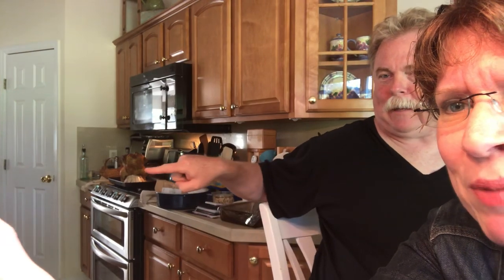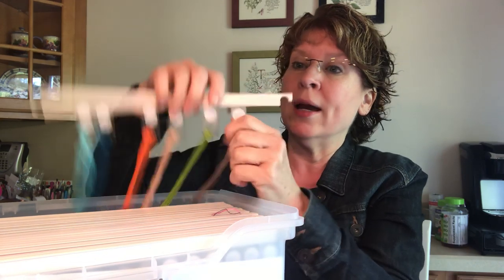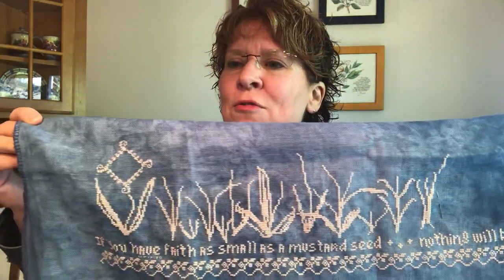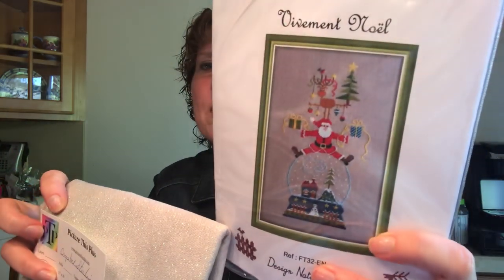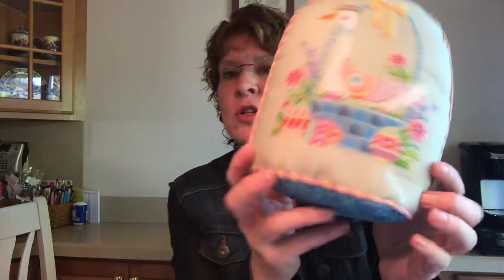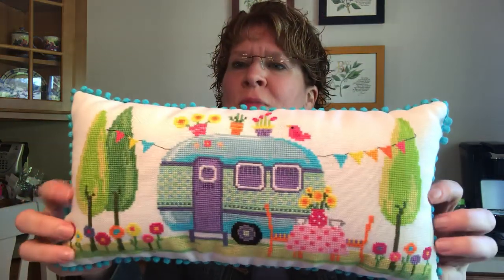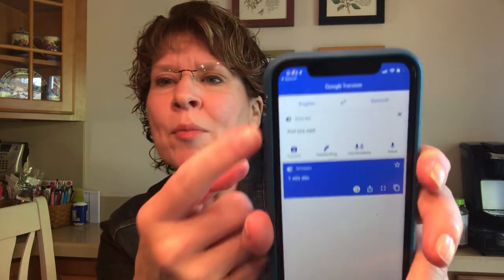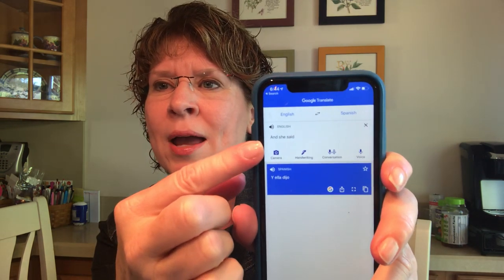FlossTube #42: What to do with fruit, FFOs, New Fabrics and God-incidences (not COincidences)!